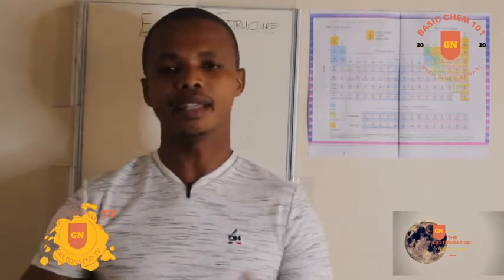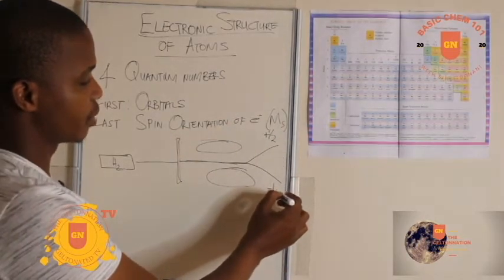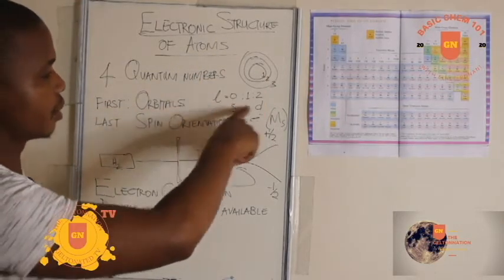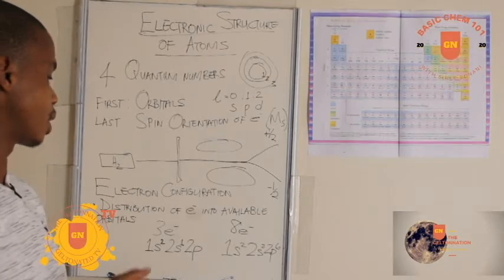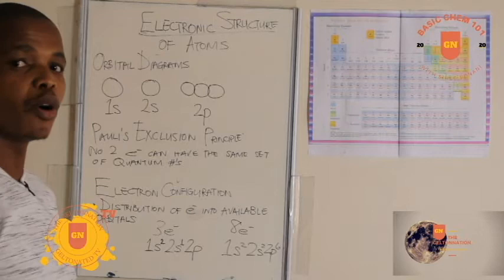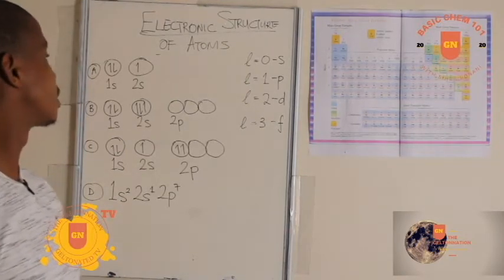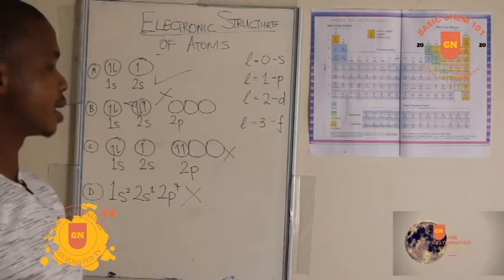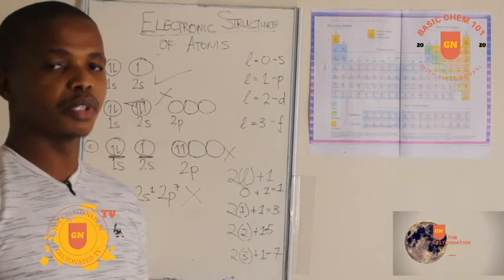Pauli's Exclusion Principle Explained | BASIC CHEM 101 | Electronic Structure of Atoms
In this video, we explain the spin quantum number in terms of Pauli's Exclusion Principle. This principle helps in understand the distribution of electrons in an atom.